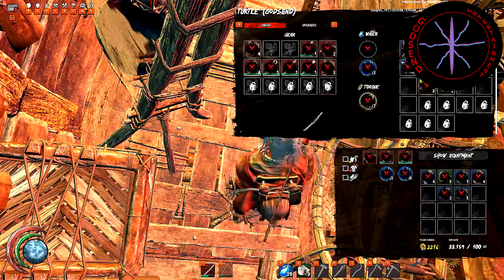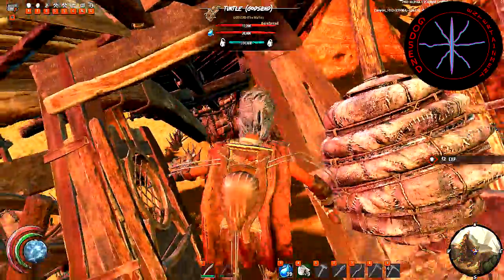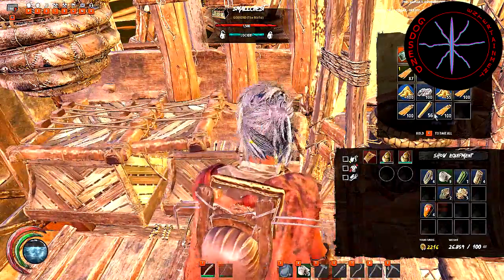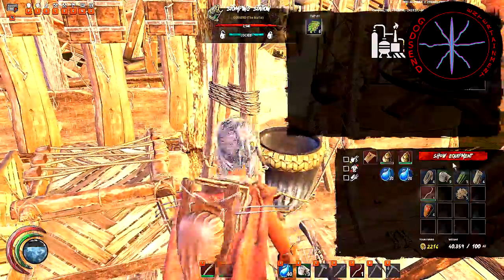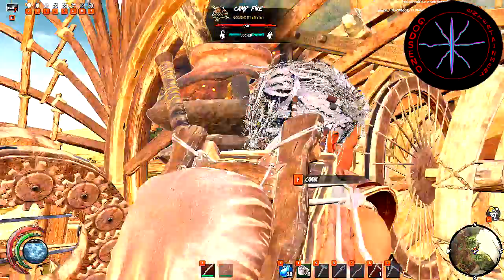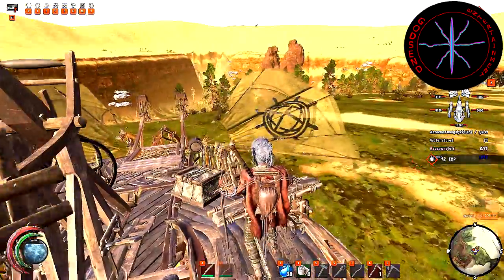Making more wingsuits! Episode 10 [Last Oasis]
Just decided that our clan needed more wingsuits so I made a few more!